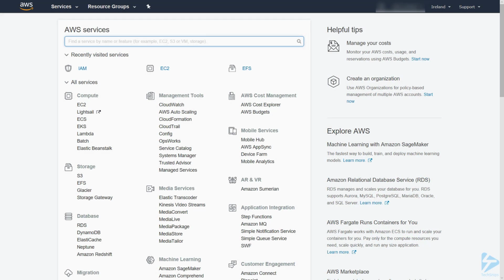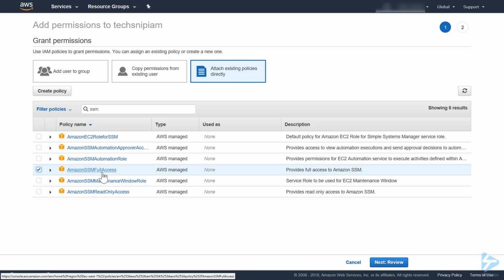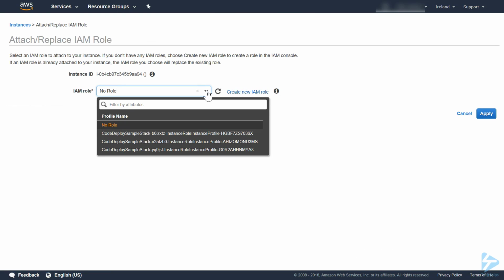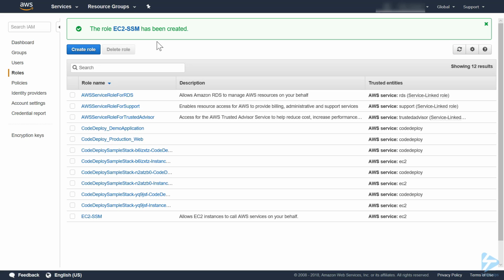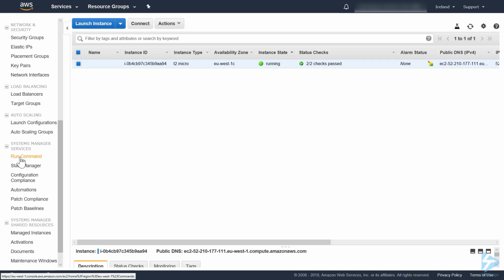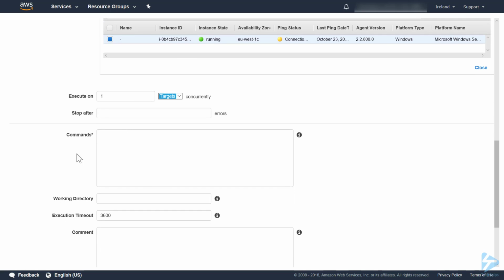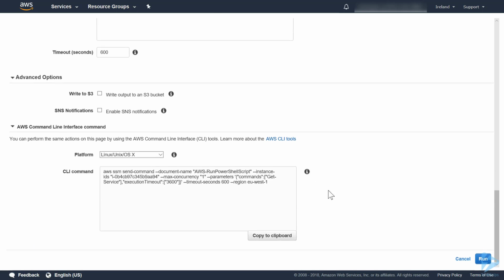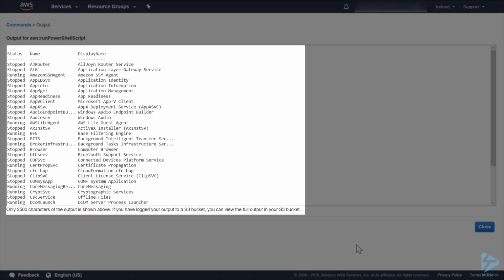How To Remotely Run Commands On An EC2 Instance With AWS Systems Manager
Within Amazon Web Services (AWS) System Manager you have the ability to execute commands remotely using the System Manager Run command to your EC2 instances. This service can also be used with on premise servers, in this video, we will cover the EC2 instances only.
In this video Nick will take you through the steps required to execute Powershell commands like Get-Service, on your EC2 instances. You be see how to assign the correct privilege to an IAM (Identity Access Management) account, this will let you connect to the SSM Agent (Systems Manager Agent)  on the windows EC 2 instance and execute a remote command from the EC2 console. Then view the output from that command.

Prerequisites include:
AWS Account
IAM User account
This demo can be done in the free tier